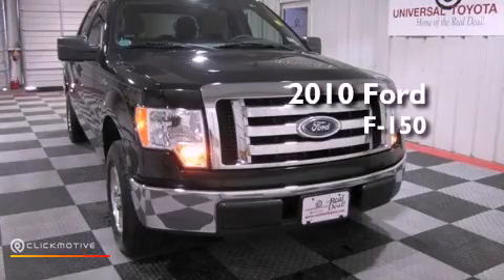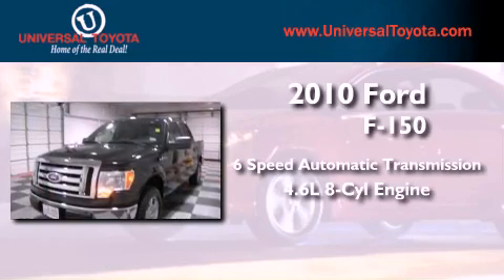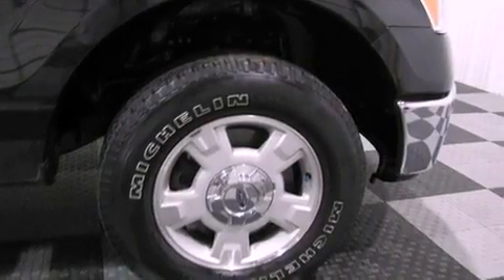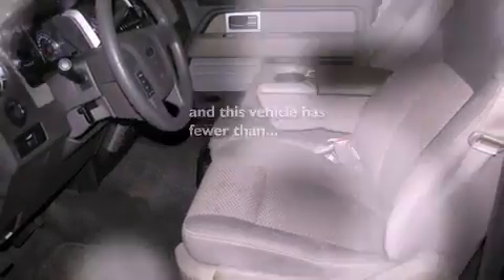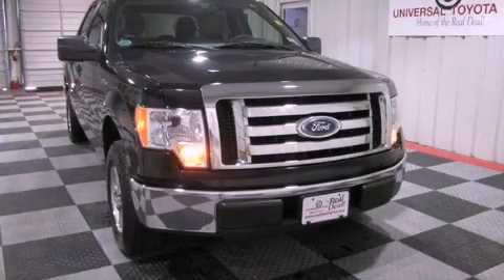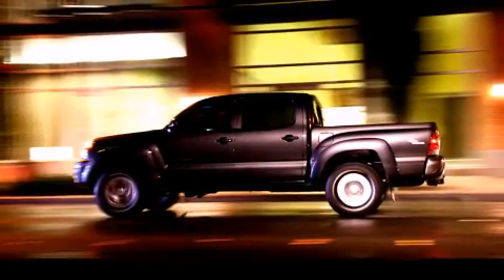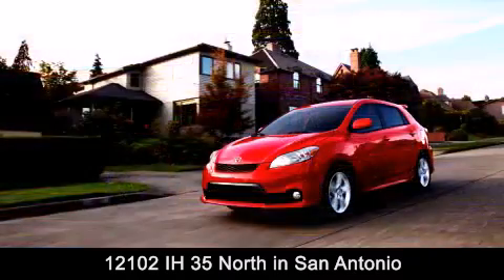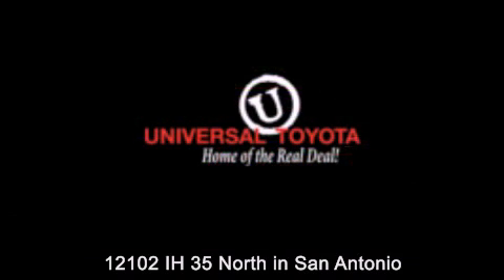2010 Ford F-150 San Antonio TX 78233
Year : 2010
 Make : Ford
 Model : F-150
 Engine : Gas V8 4.6L/281
 Trans . : Automatic
 Exterior : Tuxedo Black
 Miles : 47,570

 Stock : 221004A